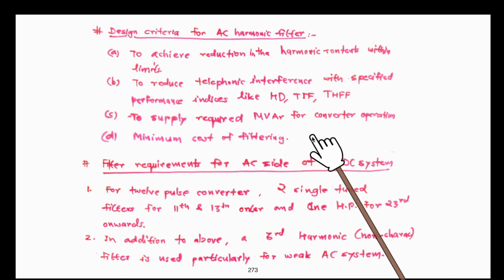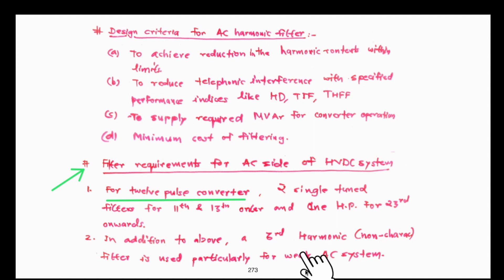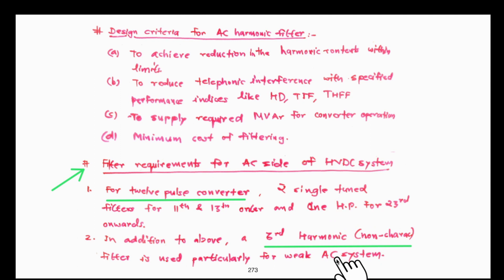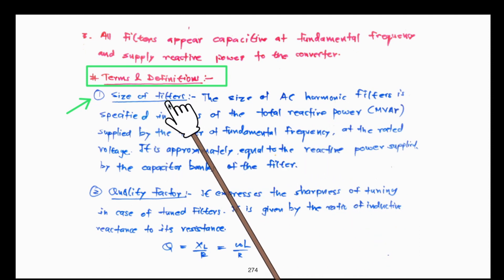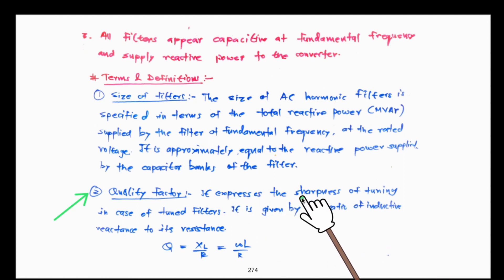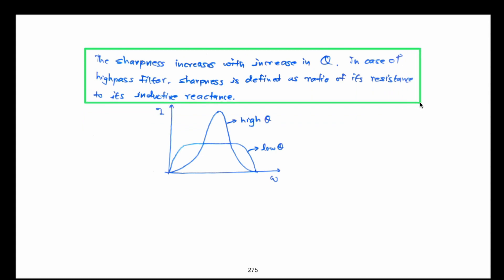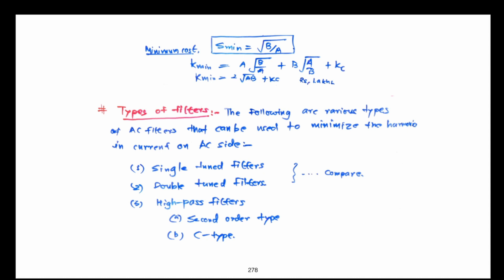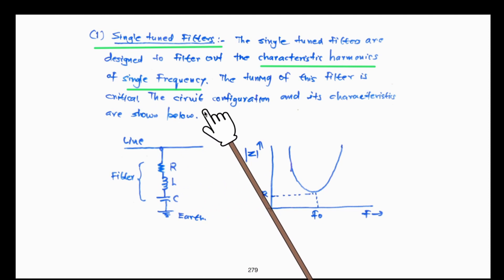EHVAC Unit5 Lecture2 Minimum cost filter and types of filters